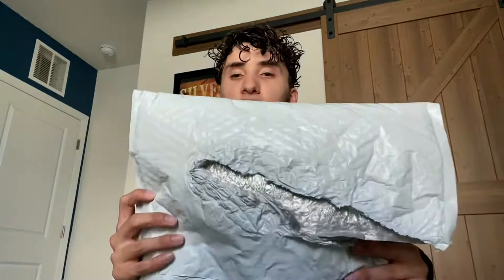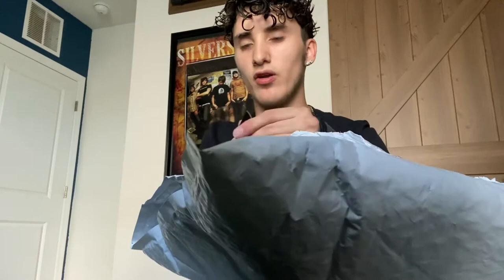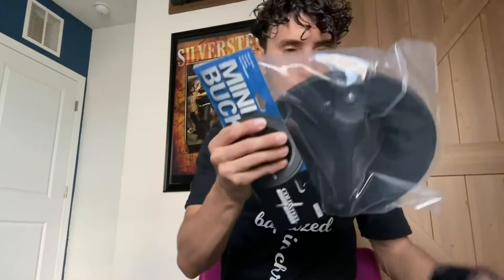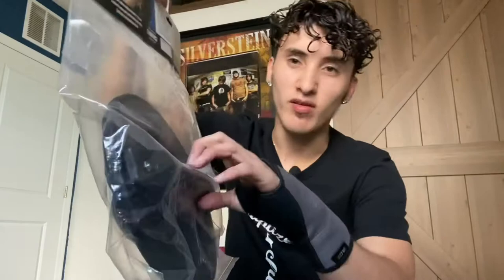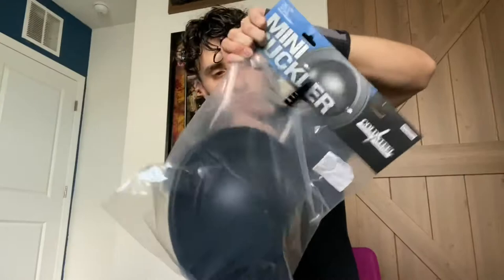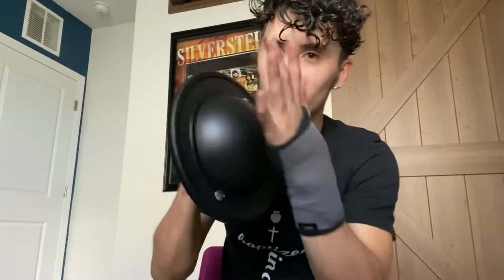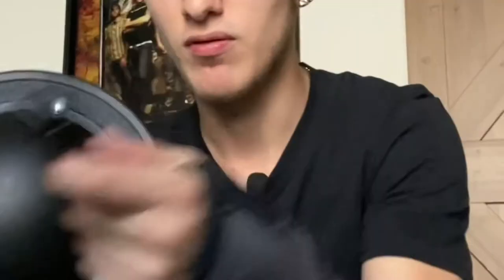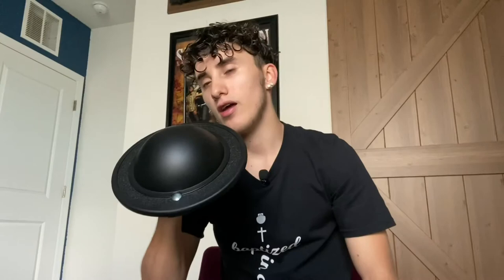Cold Steel Mini Buckler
This is made of polypropylene and it is super strong I highly suggest this product.

Cold Steel mini buckler: Cold Steel Mini Buckler / 9" Diameter Overall / 10mm Thick